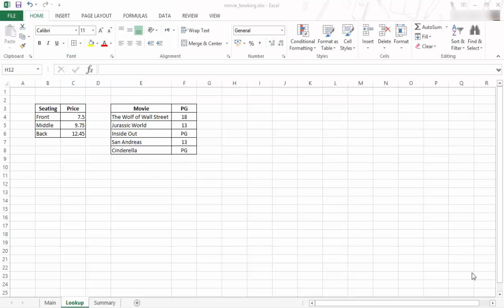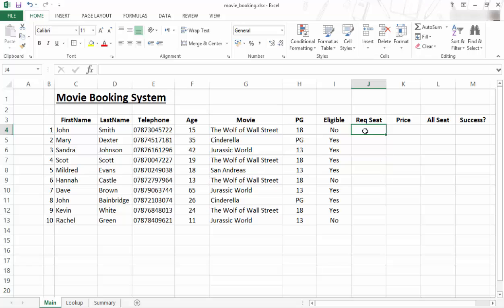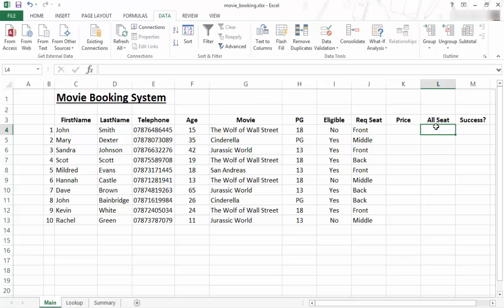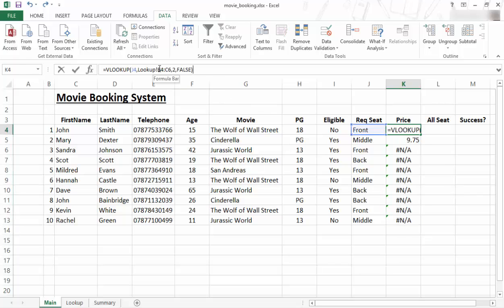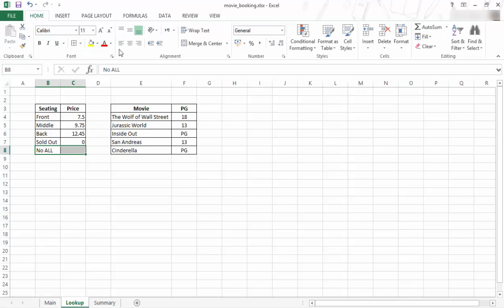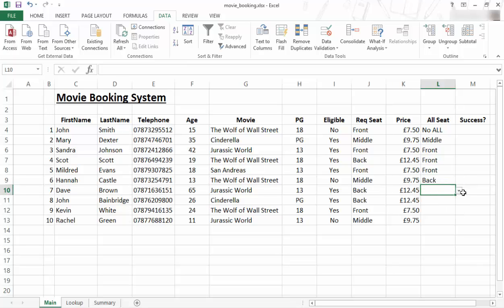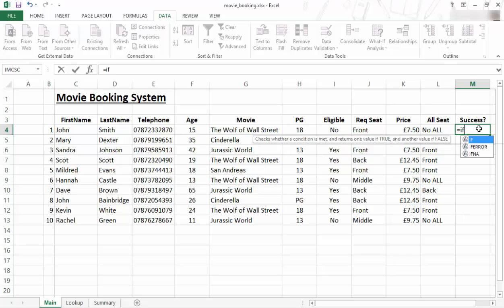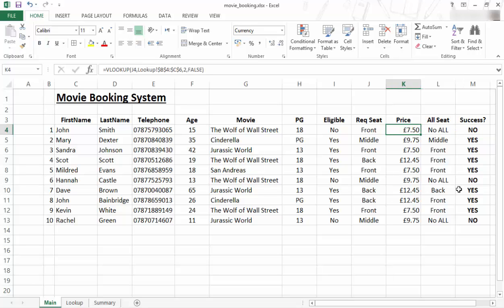18 Recap - Edujo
Basic tutorial to recap some of the features learnt so far. This includes populating some of the columns using the if statement, vlookup and drop-down lists in excel spreadsheets.